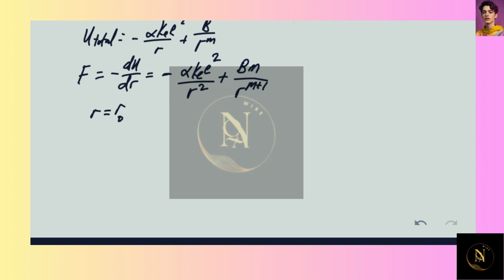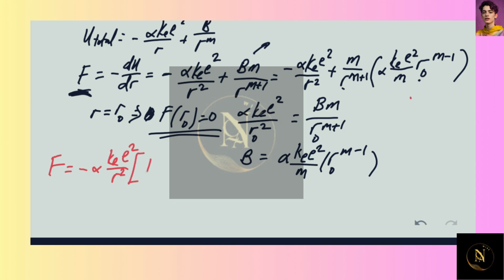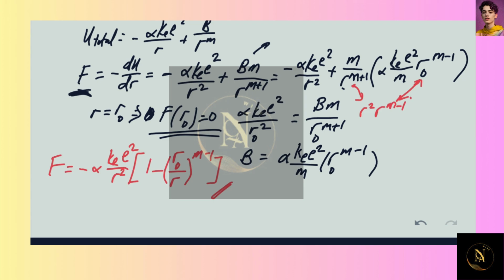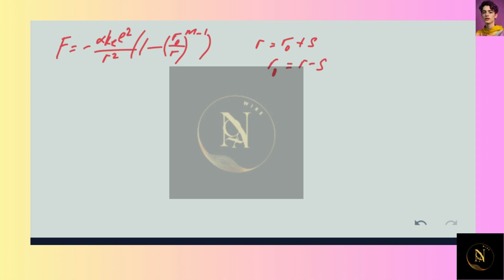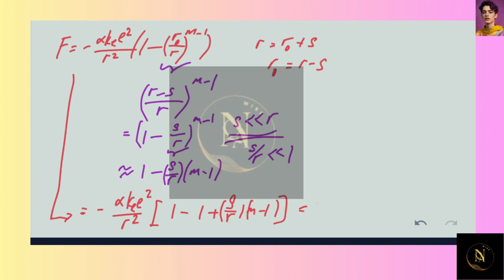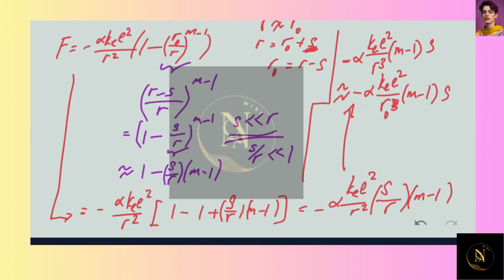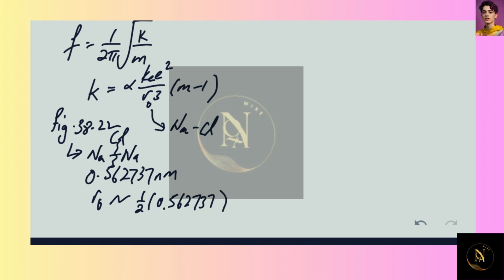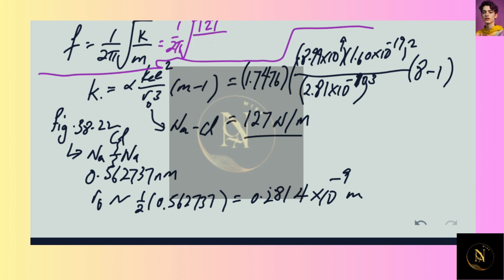Starting with Equation 43.17, show that the force exerted on an ion in an ionic solid can be writ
Starting with Equation 43.17, show that the force exerted on an ion in an ionic solid can be written as where is the Madelung constant and is the equilibrium separation. (b) Imagine that an ion in the solid is displaced a small distance from Show that the ion experiences a restoring force where (c) Use the result of part to find the frequency of vibration of a ion in . Take and use the value